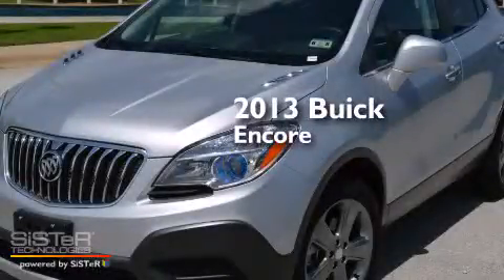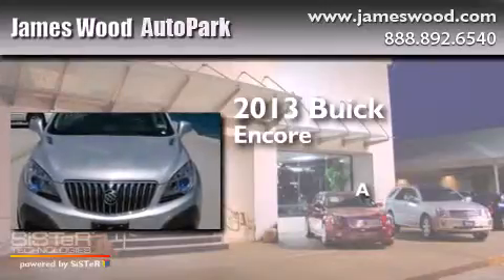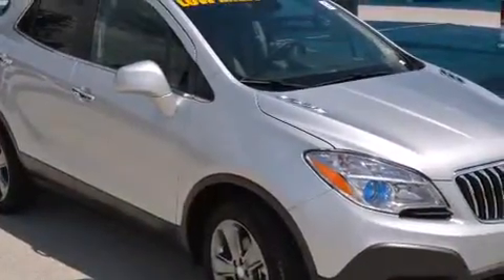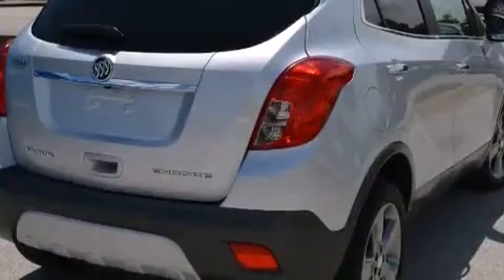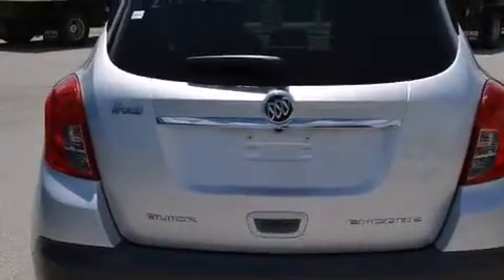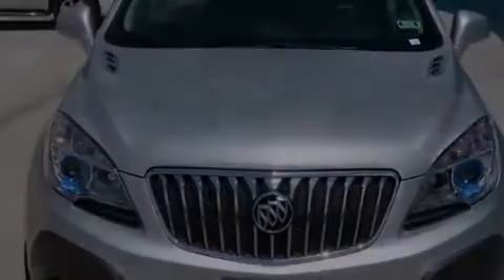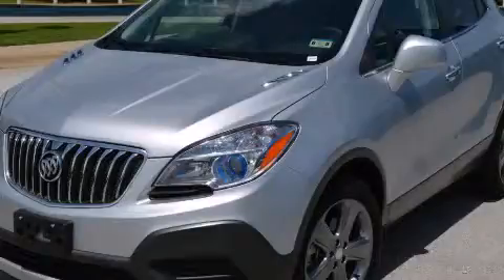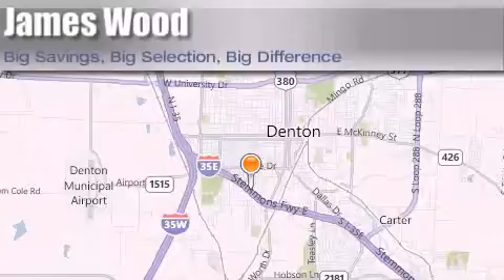2013 Buick Encore Dallas TX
We've been honored to serve the Denton TX area , we promise that your experience at our dealership will exceed your expectations ! Year : 2013 Make : Buick Model : Encore Engine : 1.4L 4 Cyl. Sequential-Port F.I. Trans . : Automatic Exterior : Quicksilver Metallic Miles : 11,349 Stock : 243365A1 James Wood Autopark I35E South Denton , TX 76205 Welcome to James Wood - your source for quality new and used cars from Buick , Cadillac , Chevrolet , GMC , Hyundai , and Pontiac . With two north Texas locations to serve you - Decatur and Denton - our new and used car sales force is ready to assist with your next new or used car purchase . We have a large inventory of new and used cars ready for delivery today . Proudly serving the Dallas and Fort Worth Metroplex ! The James Wood Auto Group's business philosophy is to provide our customers with quality Chevrolet , Pontiac , Hyundai , Buick , GMC , and Cadillac cars , trucks and SUVs , but also provide great value and service . We are celebrating 30 years in the automotive business in the Dallas - Ft . Worth , Texas area , and it is our policy to treat every visitor that enters our Chevy , Pontiac , Buick , GMC , Hyundai , and Cadillac dealership doors as an honored guest without exception . The bottom line is we work hard every day to provide a friendly and professional sales experience for the car or truck buyer , quotes Mr . Wood . Every customer deserves that and we guarantee that you'll find it at the James Wood dealerships . Pre-Owned 2013 Buick Encore Denton TX